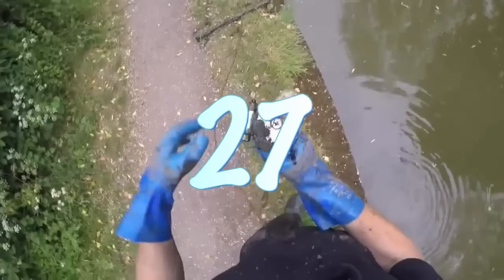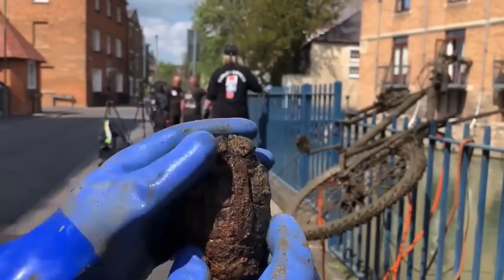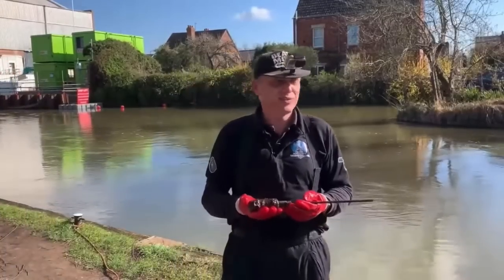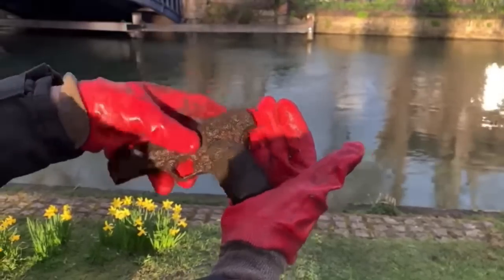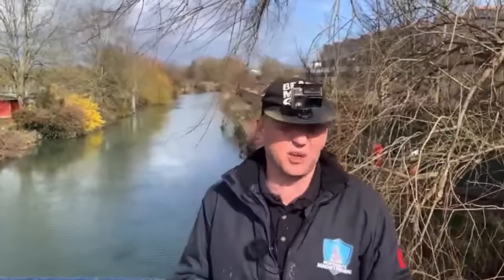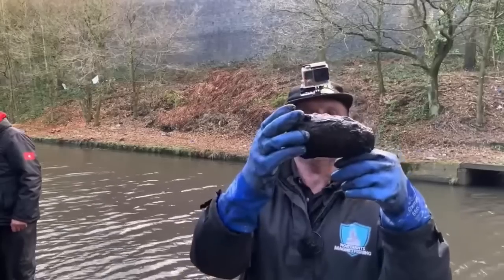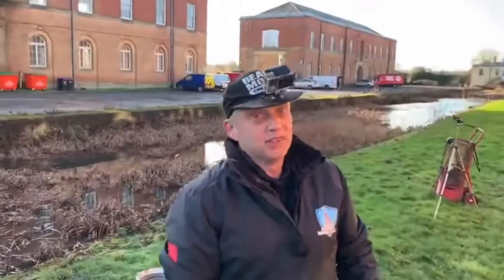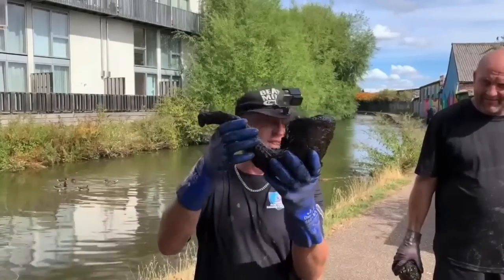50 AMAZING MAGNET FISHING FINDS BEST OF 2022 PT2 #235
50 AMAZING MAGNET FISHING FINDS BEST OF 2022 PT2 #235

This is a compilation of some of my best finds of 2022. What a year it's been.

This is a two part video.

Join me on my journey for some amazing finds.

All The Equipment we use to create our videos.

MAGNETS

VIDEO PRODUCTION

Wireless Microphone

Dual Bracket

Camera Bracket

Gopro accessory kit